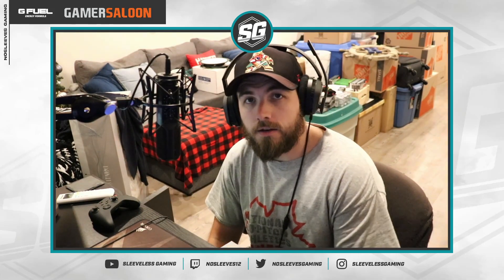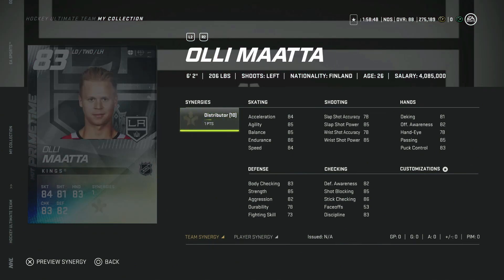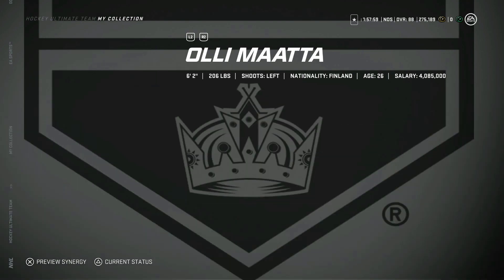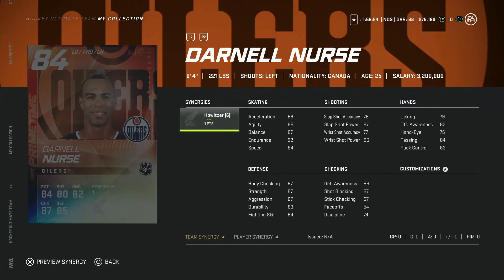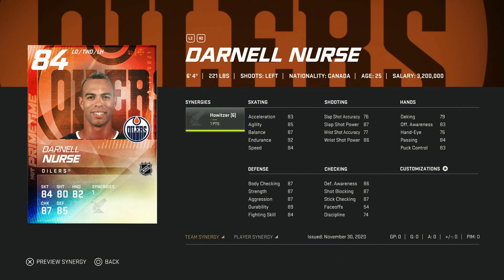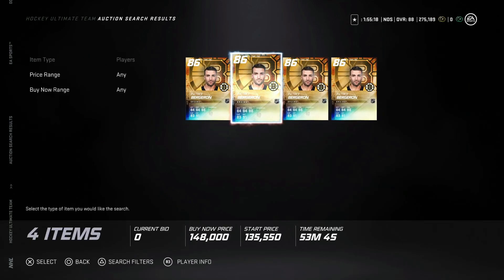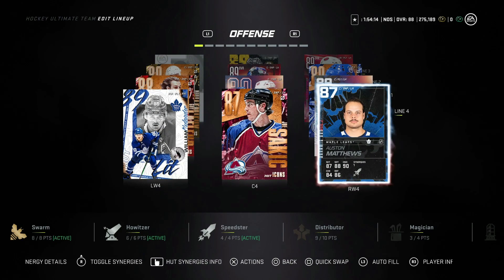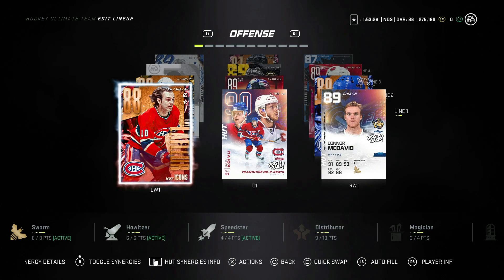NHL 21 | NEW PRIMETIMES | 86 BERGERON | GOD SQUAD UPDATE!